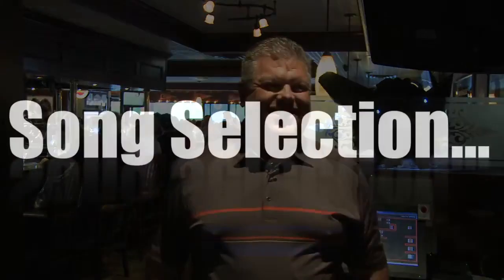King Richard's English Pub Testimonial - Brian Larter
This video is about King Richard's English Pub Testimonial - Brian Larter